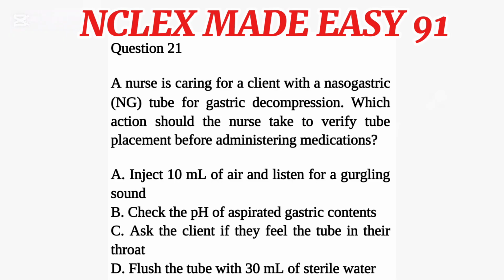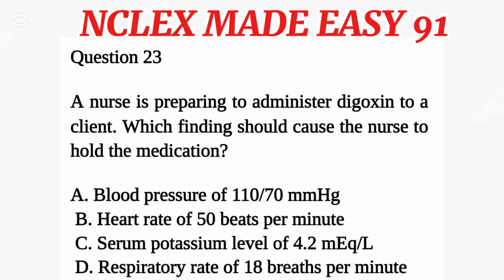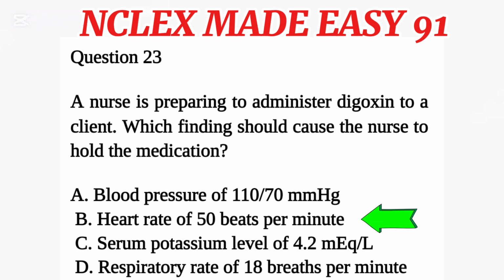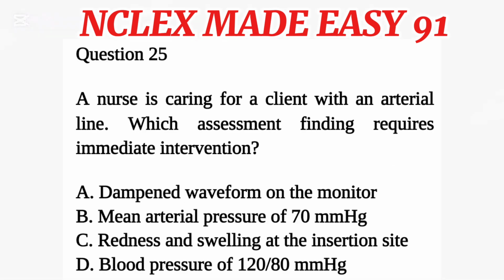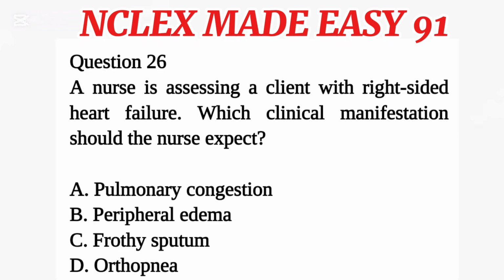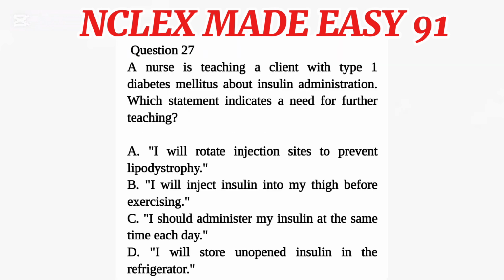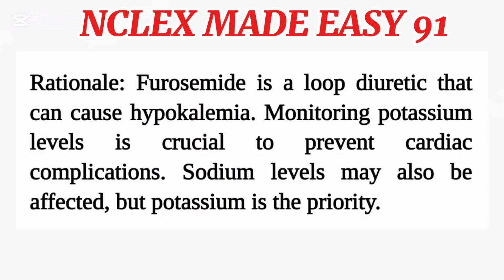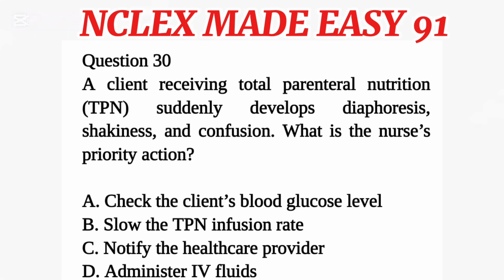How I Passed The NCLEX Exam on the FIRST TRY/ Nclex mastery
Are you struggling with tricky NCLEX questions? In this video, we reveal powerful NCLEX question-solving strategies that will help you think like a nurse and choose the correct answer with confidence! Whether you're preparing for the NCLEX-RN or NCLEX-PN, these expert tips The nurse employed in an emergency department is assigned to triage clients coming to the emergency department for treatment on the evening shift. The nurse should assign priority to which client ?

1. A client complaining of muscle aches, a head-ache, and history of seizures

2. A client who twisted her ankle when rollerblad-ing and is requesting medication for pain

3. A client with a minor laceration on the index fin-ger sustained while cutting an eggplant

4. A Client with chest pain who states that he just ate pizza that was made with a very spicy sauce

Answer:

4. A Client with chest pain who states that he just ate pizza that was made with a very spicy sauce

Rationale: In an emergency department, triage involves brief client assessment to classify clients according to their need for care and includes establishing priorities of care. The type of ill-ness or injury, the severity of the problem, and the resources available govern the process. Clients with trauma, chest pain, severe respiratory distress or cardiac arrest, limb amputation, and acute neurological deficits, or who have sustained chemical splashes to the eyes, are classified as emergent and are the number-1 priority. Clients with conditions such as a simple frac-ture, asthma without respiratory distress, fever, hypertension, abdominal pain, or a renal stone have urgent needs and are clas-sified as a number-2 priority. Clients with conditions such as a minor laceration, sprain, or cold symptoms are classified as non-urgent and are a number-3 priority.

Test-Taking Strategy: Note the strategic word, priority. Use the ABCs-airway, breathing, and circulation to direct you to the correct option. A client experiencing chest pain is always classified as Priority 1 until a myocardial infarction has been ruled out.
 boost your test-taking skills and increase your chances of passing on the first try.
What You'll Learn:
✅ How to break down complex NCLEX questions
✅The best way to eliminate wrong answer choices
✅Critical thinking techniques for SATA (Select-All-That-Apply) questions
✅Time-management tips to avoid running out of time
✅How to avoid common NCLEX mistakes that lead to failure